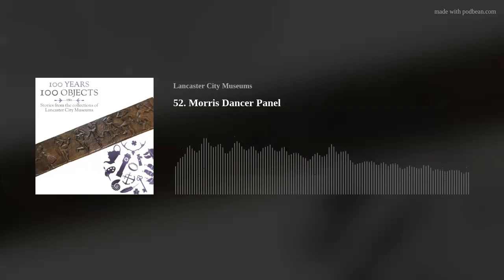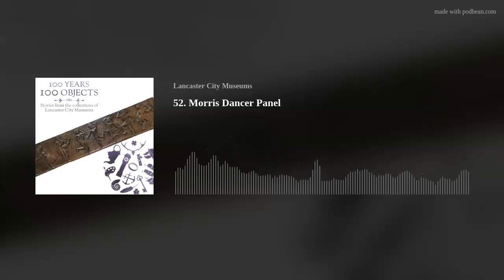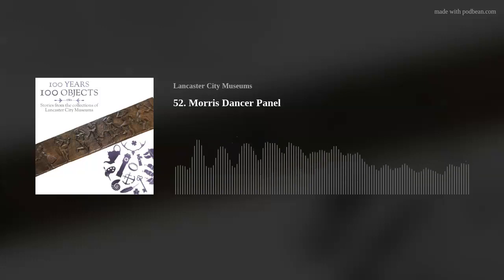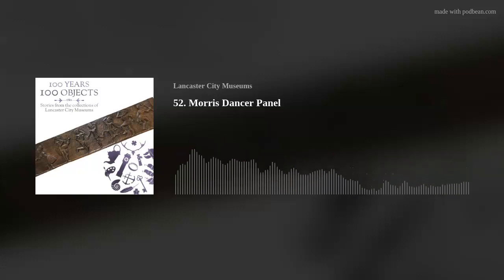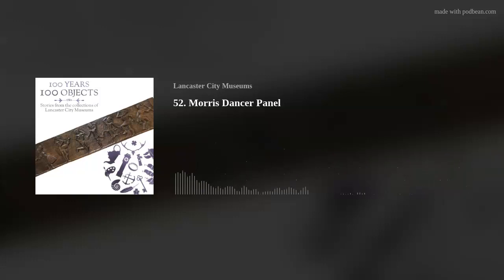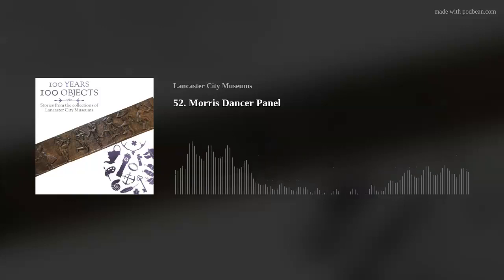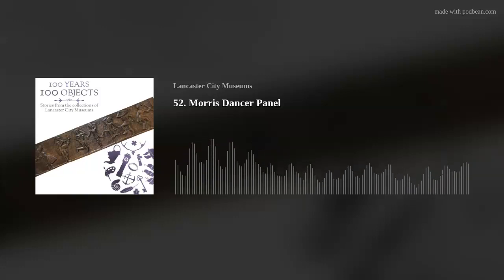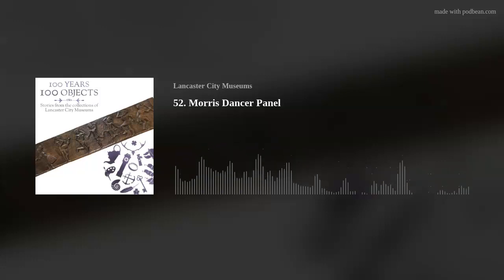52. Morris Dancer Panel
Come with us as we lead you on a merry dance through history. Our object today is this beautifully carved panel which shows an early image of morris dancers. Join us as we talk to Andy Hornby and Bob Tyson who provide with the stories, and the sounds, behind this object.